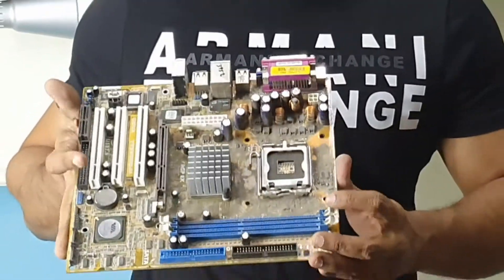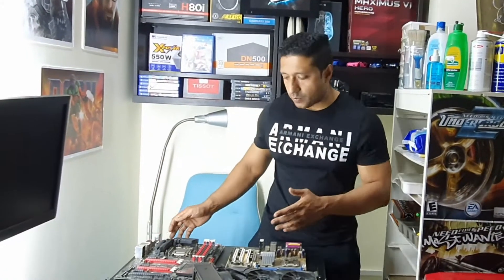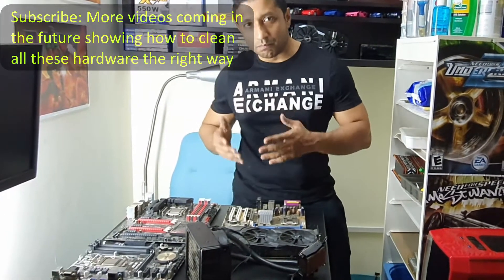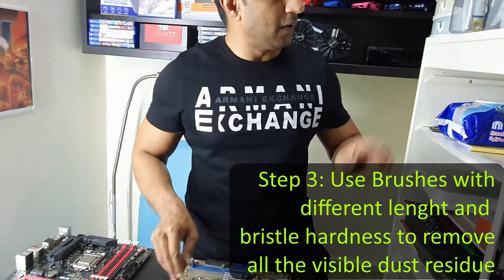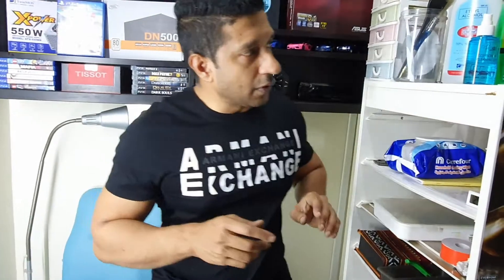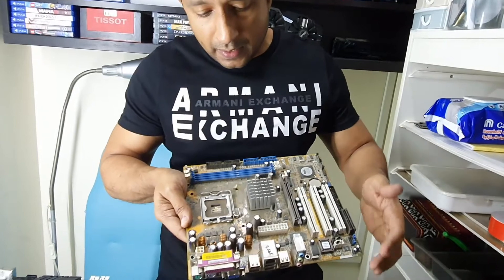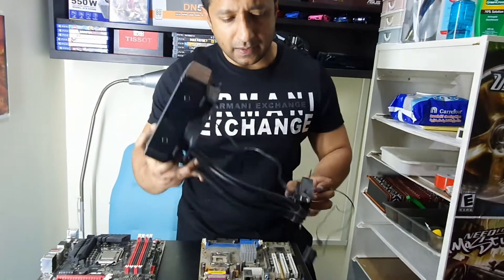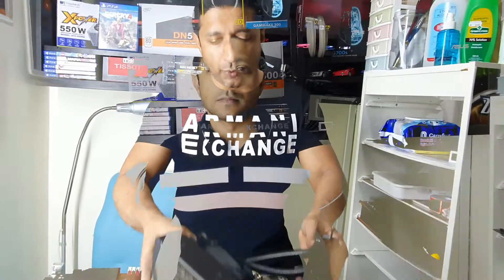How to deep clean a Motherboard and maintain? The best practices and Computer basic knowledge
This is part 1 of a two part video about cleaning a motherboard. In the video we clean a dusty motherboard to make it look brand new. You can also do this at home.
This is the 2 Far Tech motherboard cleaning methodology. As promised in this video  we talk about the reason why motherboard generally fails in U.A.E or similar environment. We provide solutions to maintain and clean your motherboard at home.
We also talk about our age old techniques to clean used motherboards that we buy for reselling as gaming PCs. The lone kings of yesteryear are sold at half the price or less after a few years of use. The high end gaming boards that are few years old which are sold these days are pretty reliable and still have a long life. We know we can clean them, test them and reuse them to build reliable gaming PCs. We have done that before and we will do it again.
Watch the video to learn our tricks and know how we take care of our business.